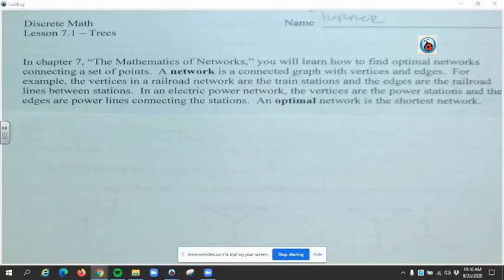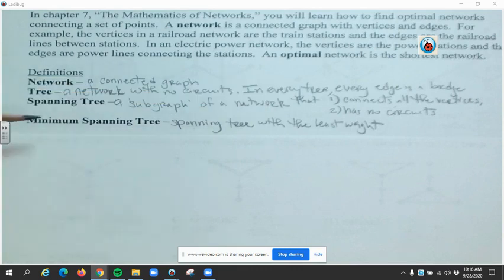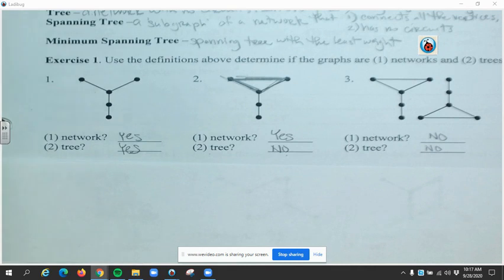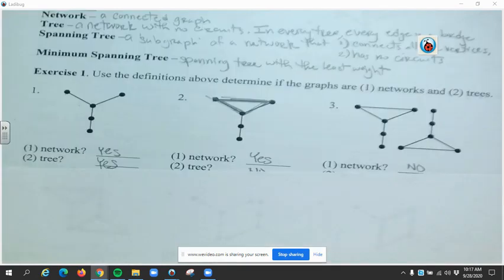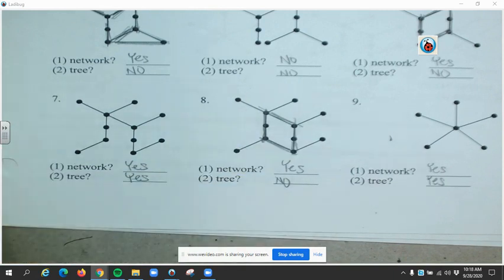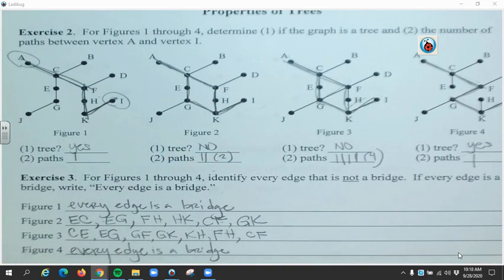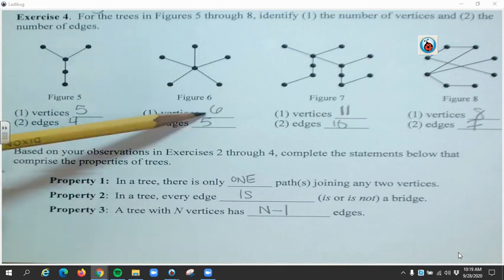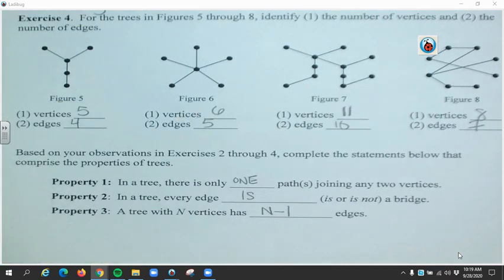7 1 Trees